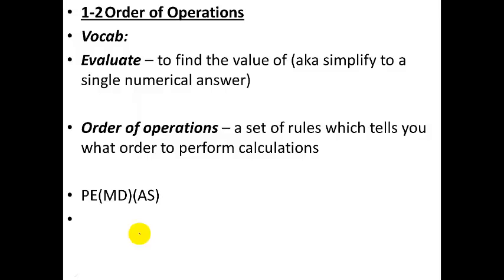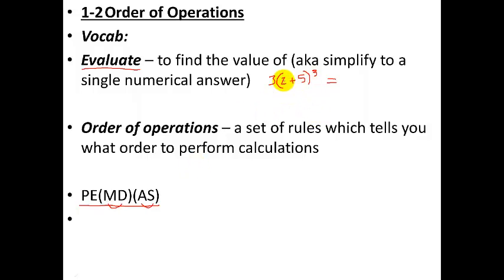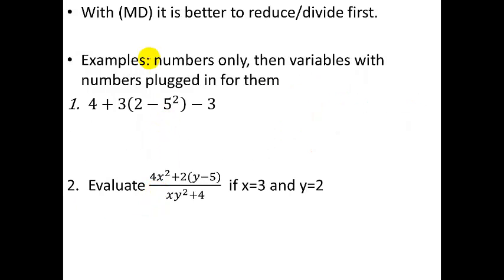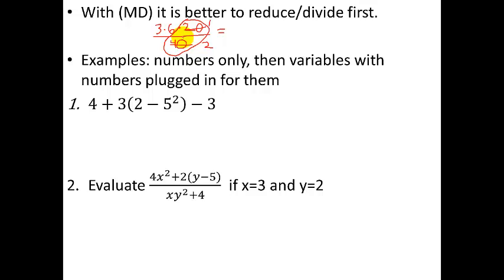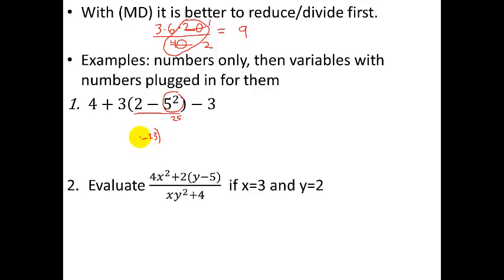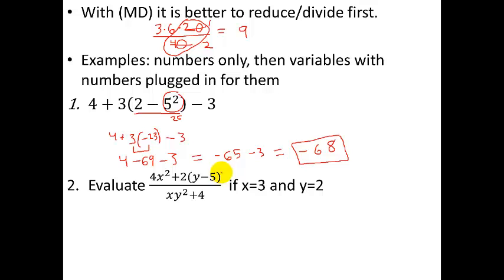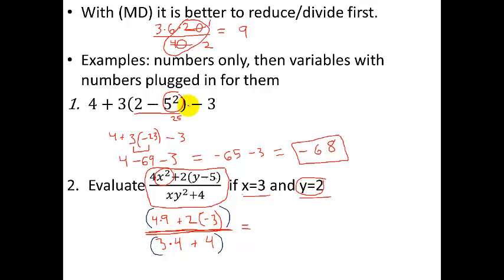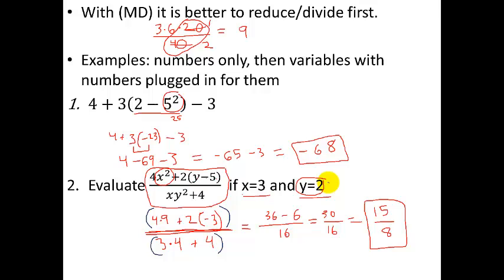Glencoe Algebra 1 01 2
The Grauer School